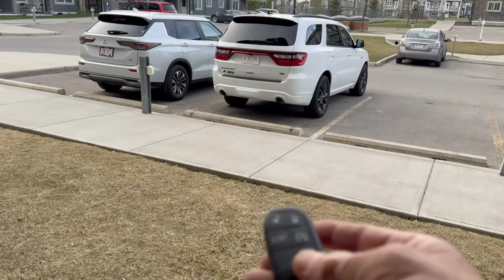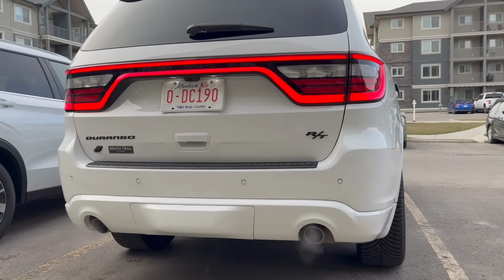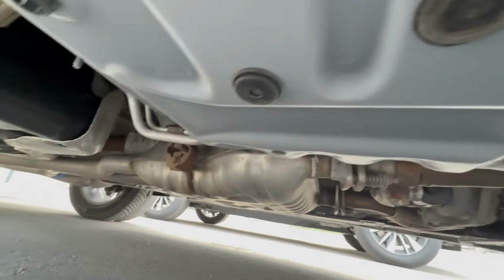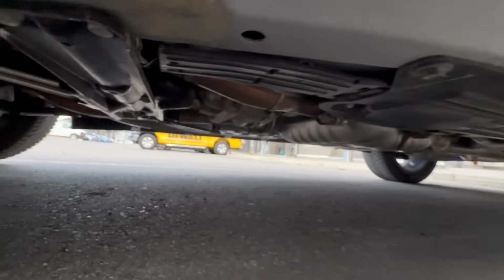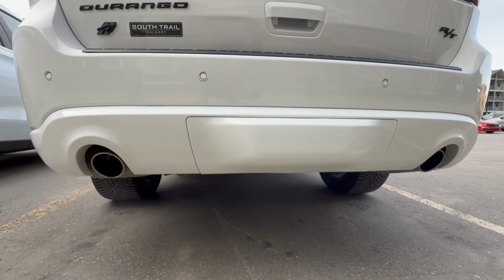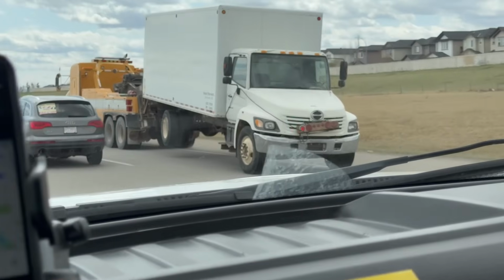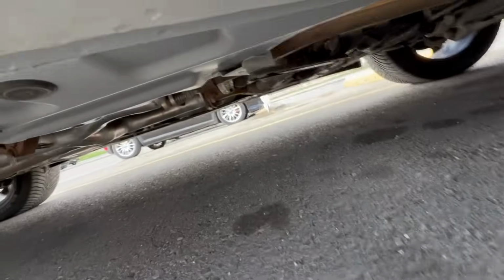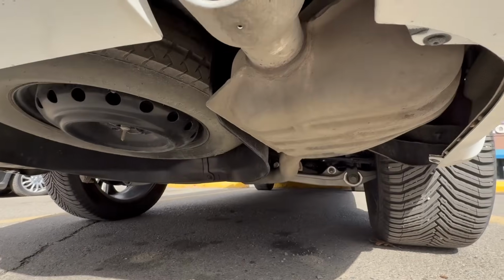2024 Dodge Durango RT 5.7 L HEMI -- mid-muffler delete plus a H-pipe!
This is a 'before' and 'after' sound, and my impressions about removing the front resonator (suitcase) and installing a H-pipe in its place.